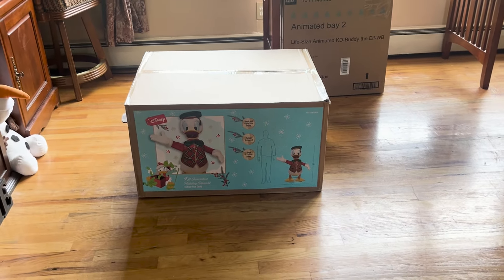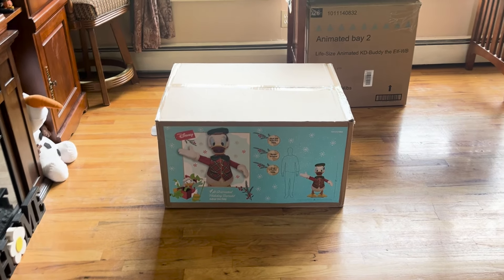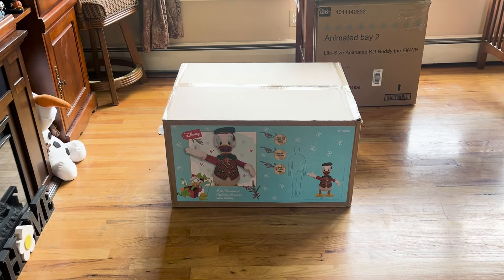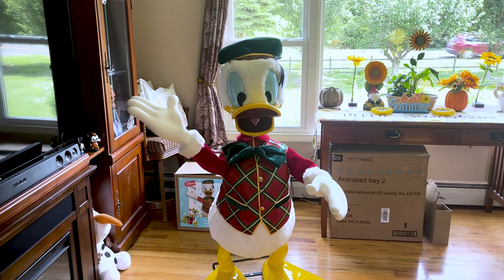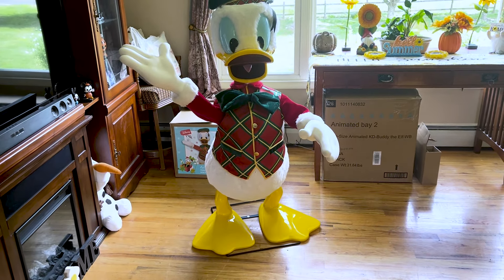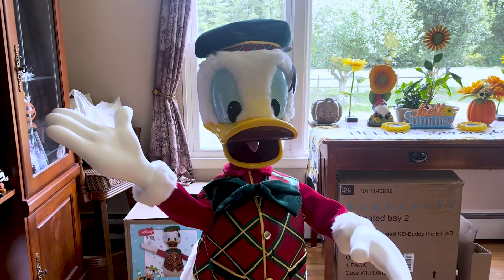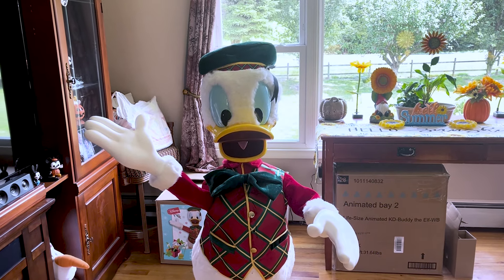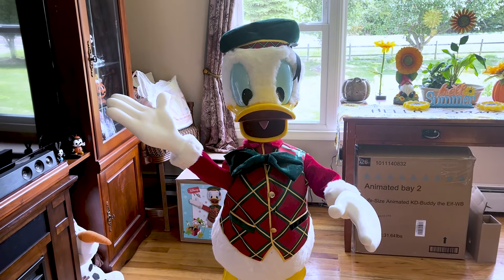DISNEY SINGING DONALD DUCK ANIMATRONIC! HOME DEPOT CHRISTMAS 2024: UNBOXING AND REVIEW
Every day is Halloween here, so why don't you spend it with us here by clicking the like button, commenting on this video, subscribing, and staying tuned for future videos by clicking the bell! Stay spooky, Mortals!

Check out The Buster Brandy Show!

Thank you all for your constant support!